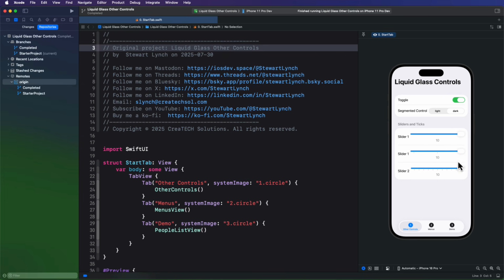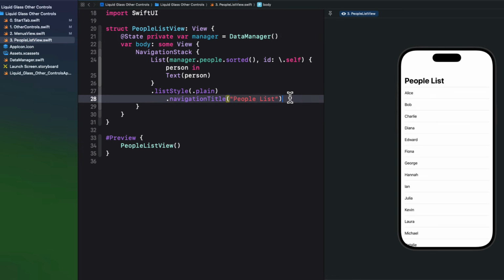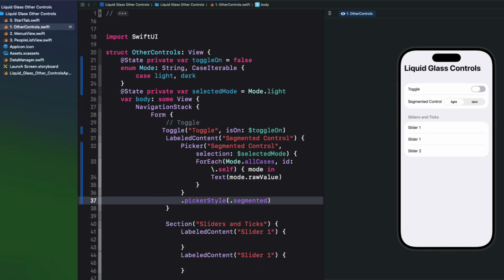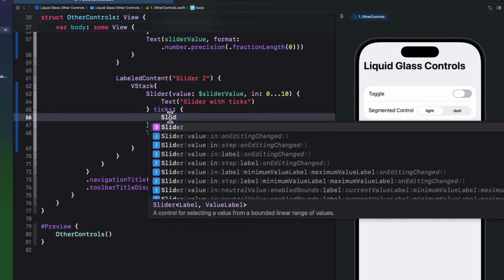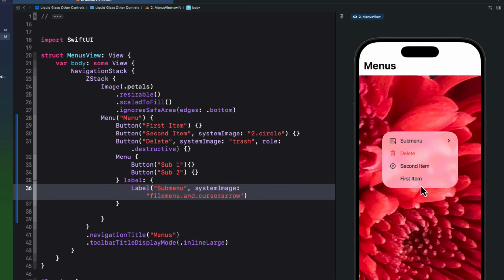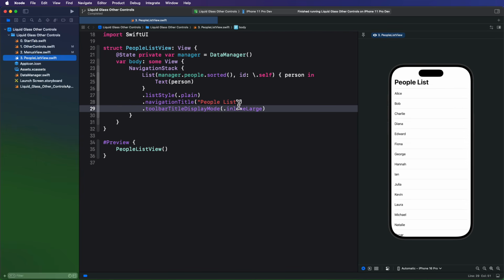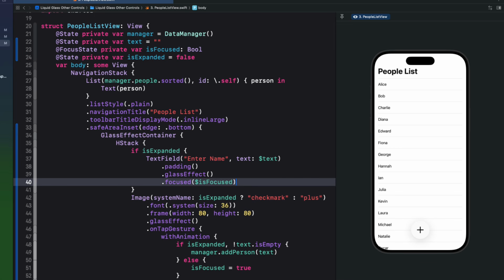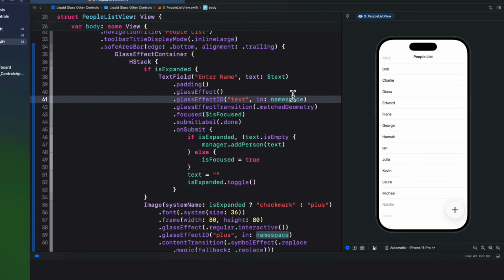Mastering SwiftUI’s New Glassy Controls in iOS 26 – Toggles, Sliders & Menus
In the latest instalment of my OS 26 liquid glass design series, we go beyond buttons and dive into polished control updates across SwiftUI:
• Toggles with floating glass bubbles
• Segmented pickers that react to drag gestures
• Sliders with tick marks, both fixed and dynamically generated
• Menus & Submenus, redesigned with leading‑edge icons and frosted‑glass overlays
• A plus‑to‑check transition add‑button for lists using SwiftUI geometry matching

Table of Contents:
0:00  Introduction
1:45 TabViews
5:41 Toggle and Segmented Controls
8:21 Sliders and Ticks
13:05 Menus
19:03 Bonus

Other References:
Stewart Lynch's YouTube Channel: